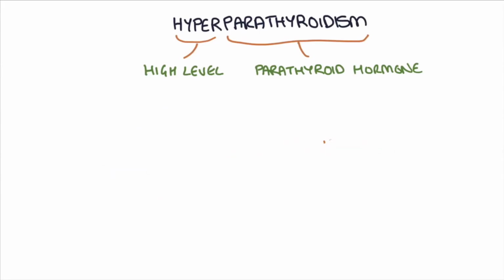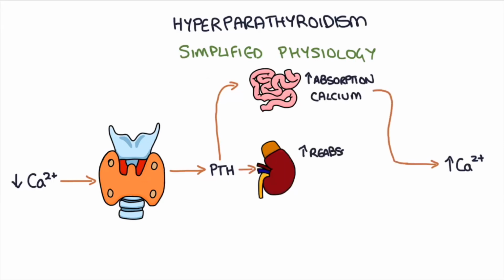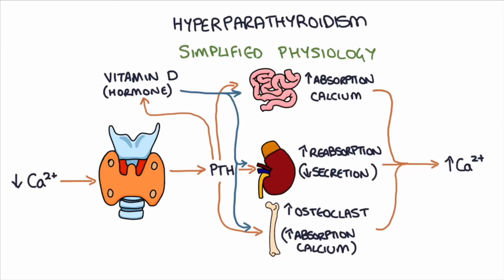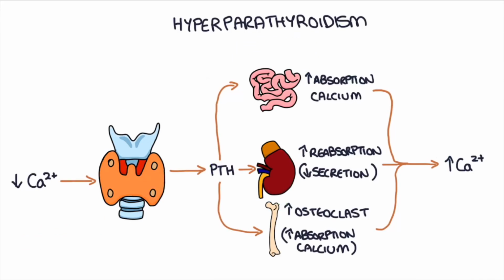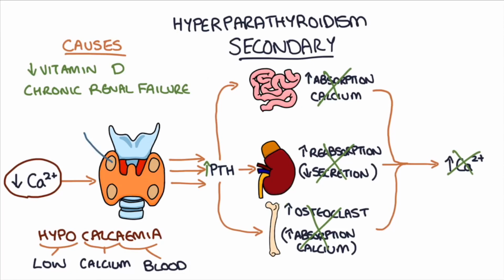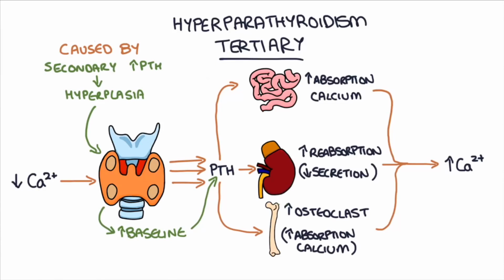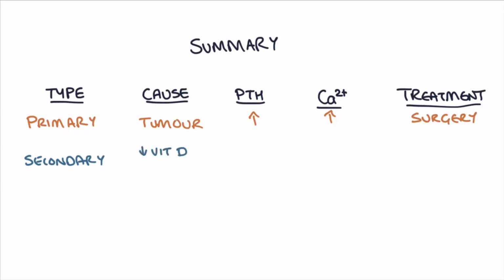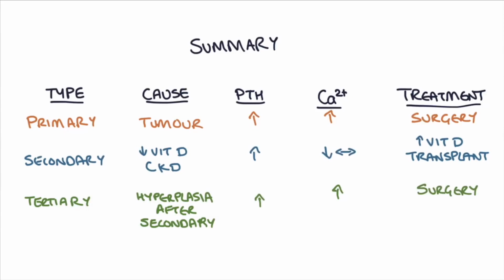Understanding Hyperparathyroidism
let's look about  Hyperparathyroidism